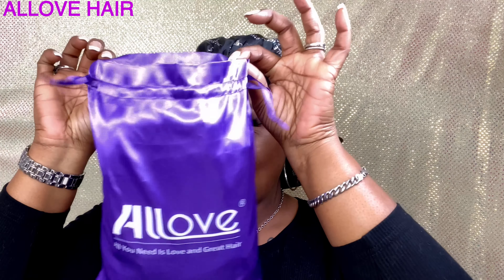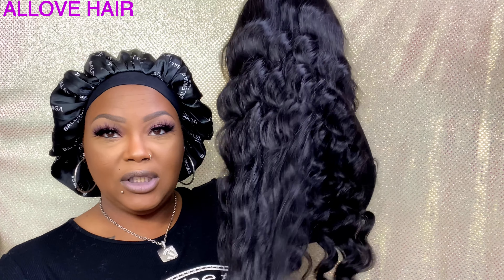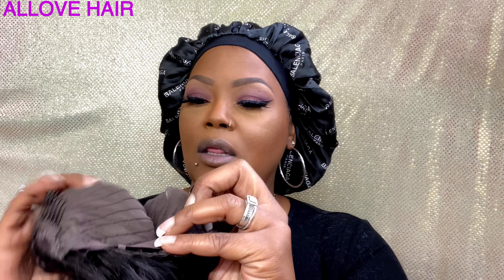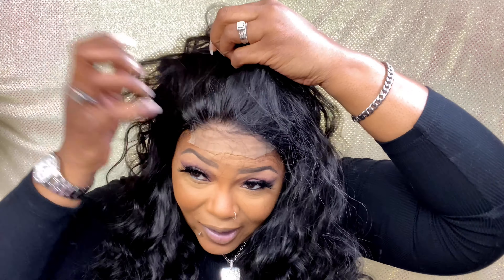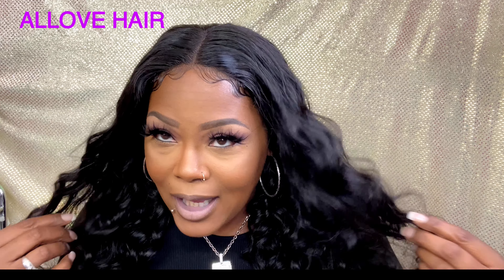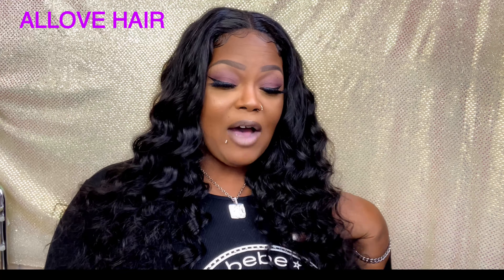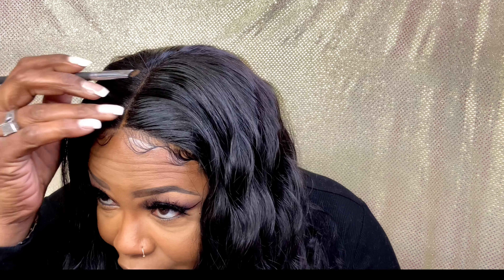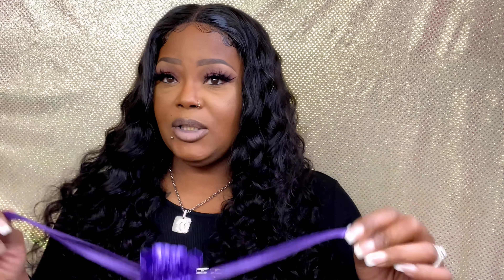Watch As I Install This Beautiful 4x4 Loose Deep Wave Lace Closure Wig/ ALLOVE HAIR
Hello my Jay Baby’s🌹
I will be installing this beautiful 4x4 Loose Deep Wave Lace Closure Wig In 24”Inches from ALLOVE HAIR. This hair is super soft and the waves are very formed and just gorgeous.

I'm using 24in loose deep wave 4x4 lace wig in the video

✅ 100% Virgin Remy Hair
✅ Swiss Lace Medium Brown
✅ Pre- Plucked and Baby Hairs
✅ 150% Density